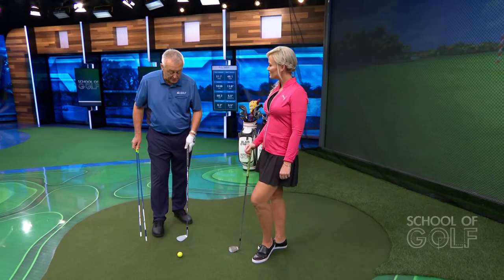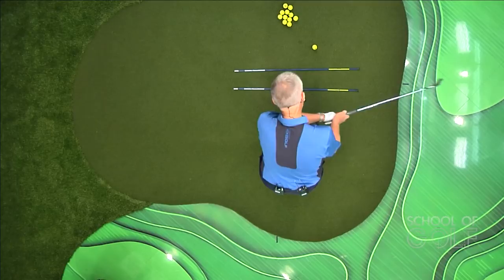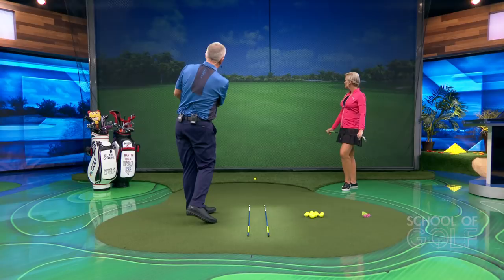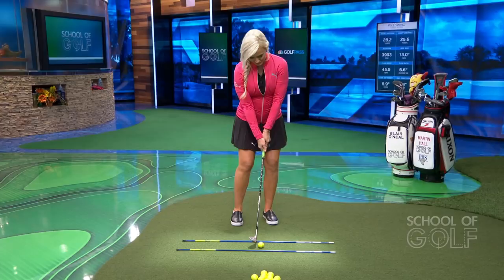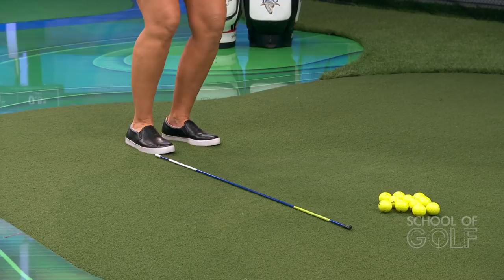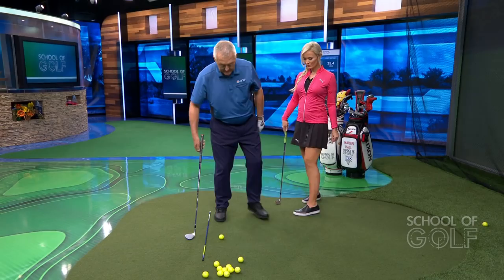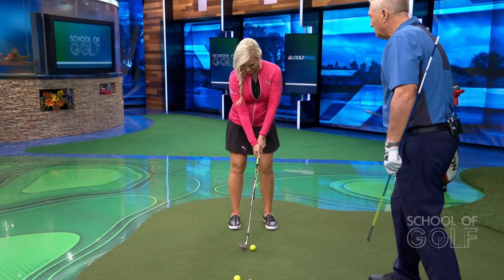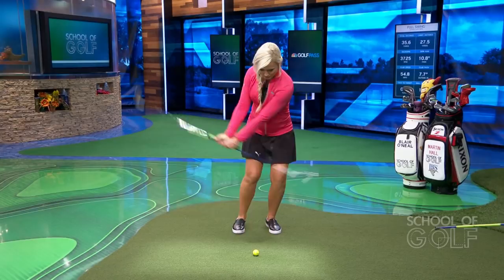Golf Instruction: Indoor Short Game Drills | School of Golf | Golf Channel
Martin Hall and Blair O’Neal reveal how to train inside the house or office to keep your short game sharp over the offseason.

School of Golf: Indoor Short Game Practice | Golf Channel